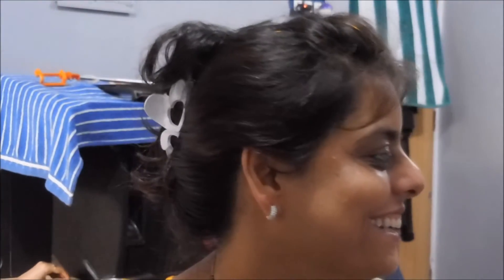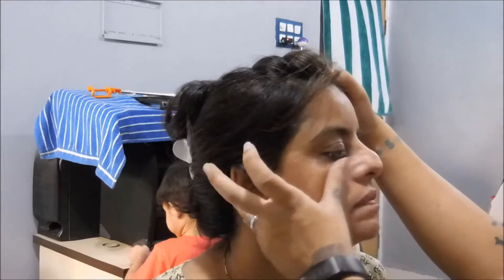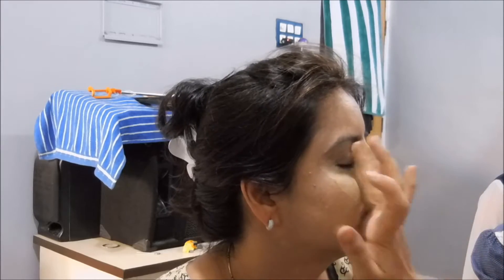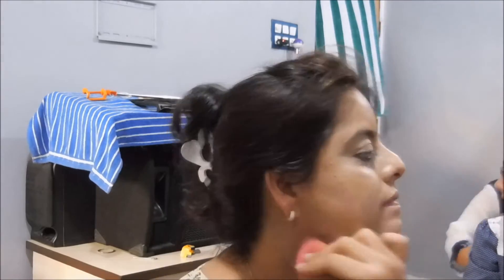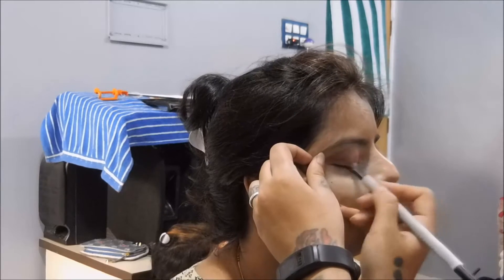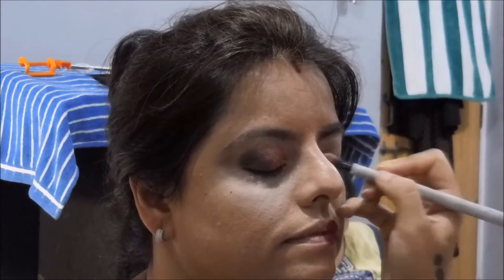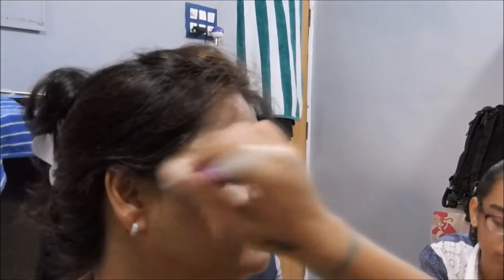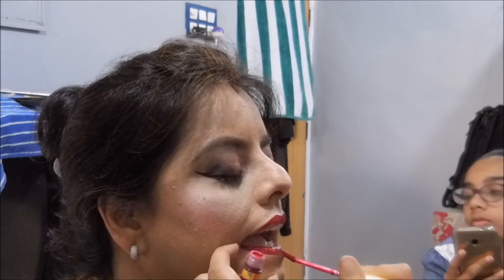How to cover dark circles | Makeover | Kiarahsa